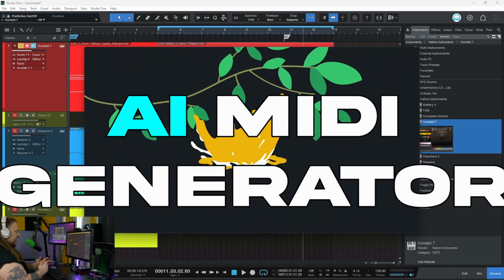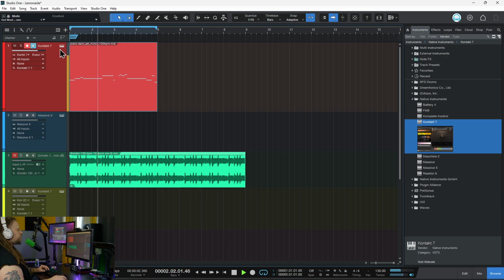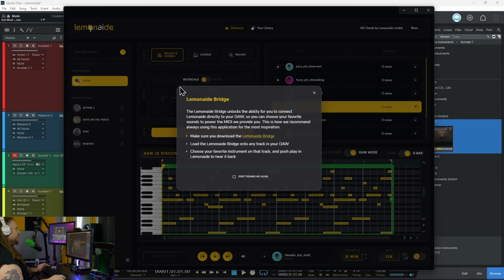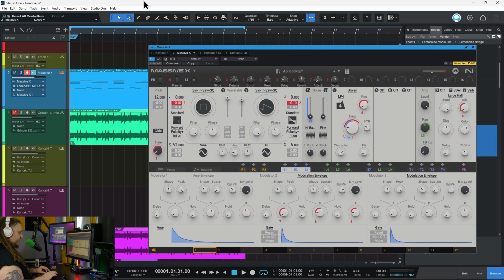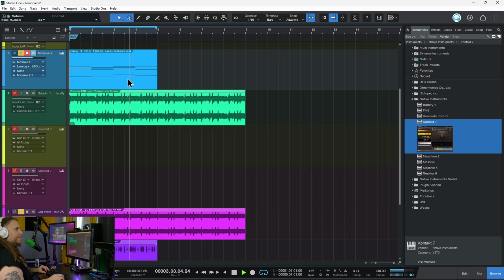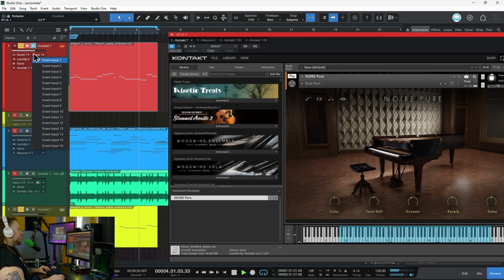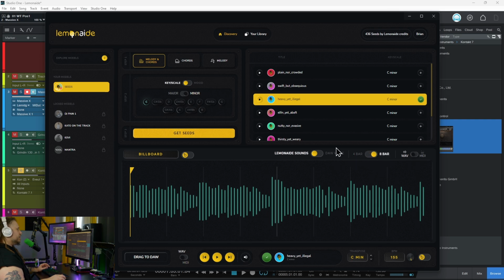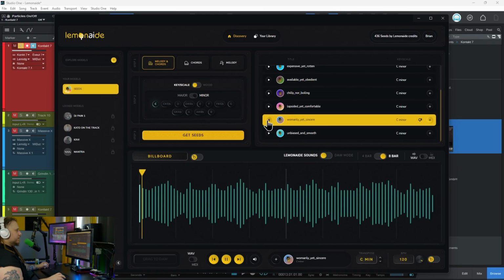AI MIDI Generator 🍋 Lemonaide (App and Plugin Bridge)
Everything you need to know about Lemonaide, the new AI MIDI Generator.
Full review and demo 👍 Quickly generate MIDI Chords, Melody, or Chords & Melody - drag into your DAW and create fire beats and songs in no time.

Lemonaide is a standalone app, but also includes a Bridge plugin to hear the generated MIDI directly in your DAW, though any Virtual Instrument you wish.

Lemonaide is also very easy to use. The interface is well designed, and the controls are straight-forward.

Simply choose Melody & Chords, Chords, or Melody
Then select a Major or Minor Key (Scale) or a Mood
And generate the MIDI - that's it, super easy.

Lemonaide will generate 8 MIDI loops which you can preview internally, or with any Virtual Instrument by using the Lemonaide Bridge plugin.

If you don't like what was generated, you can regenerate for 8 more brand new MIDI loops until you find something that fits your song.

Once you find that perfect MIDI loop, you can add it to your Library to save it - and then drag the MIDI into your DAW. Of course you can further edit the MIDI any way you wish in your DAW.

Or you could even drag in the .Wav audio file if you like the internal sounds.

Lemonaide also includes built-in Transpose and Tempo controls. So if you generate a MIDI loops that sounds perfect - except it's in the wrong key - no problem! Change the Key within Lemonaide and drag and drop into your DAW.

Of course you could always transpose or change tempo in your DAW, but it's nice to have these options built-in to the app.

Lemonaide is awesome for finding that initial seed, or idea that blooms into a full song. Use it to start off a new beat or to add that final touch to your new song.

Instead of using stale MIDI and Chord packs, use the power of AI to generate new and unique MIDI that can help you bust through writers block, or give you the spark you need to bang out that new beat.

➡️CHAPTERS:
0:00 - Lemonaide AI MIDI Generator
0:26 - How to use Lemonaide
6:22 - Lemonaide Bridge Plugin (DAW Mode)
10:58 - Transpose in Lemonaide
12:13 - Building Beats/Songs with Lemonaide
20:41 - Re-cap
22:59 - Where to get it
24:05 - Final Thoughts

➡️Our Links